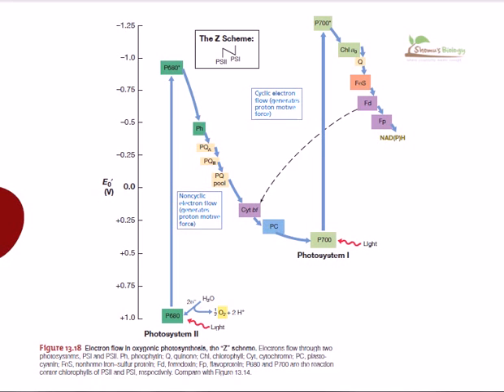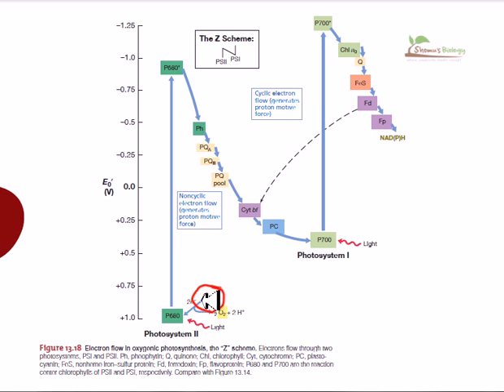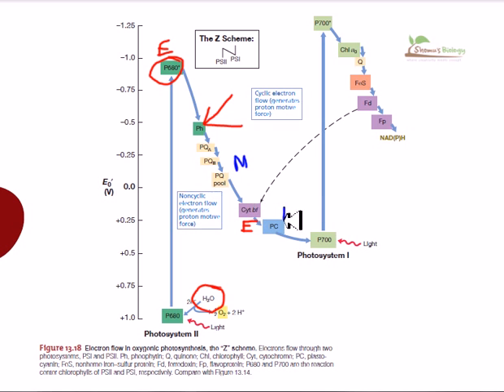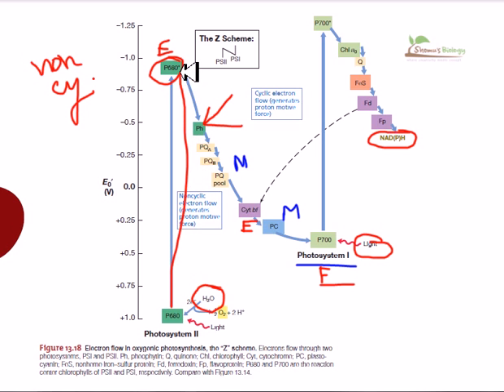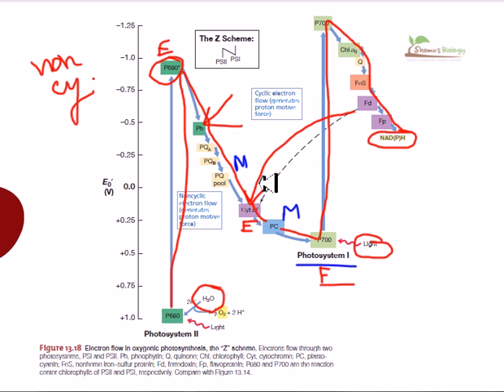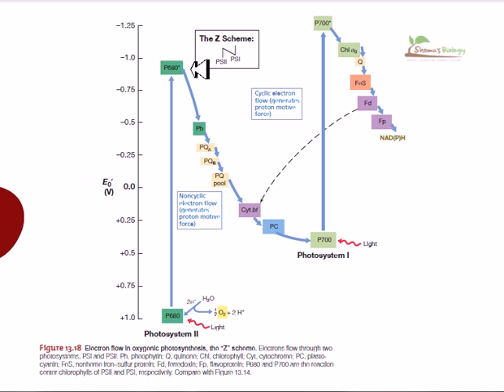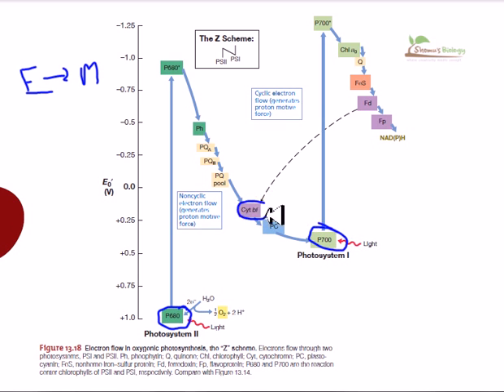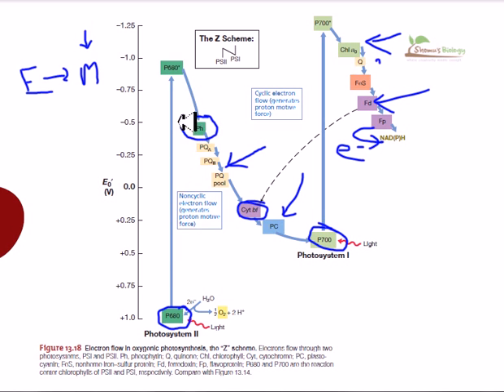Electron flow in oxygenic photosynthesis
Photosynthesis is a process used by plants and other autotrophic organisms to convert light energy, normally from the sun, into chemical energy that can be used to fuel the organisms' activities. Carbohydrates, such as sugars, are synthesized from carbon dioxide and water (hence the name photosynthesis, from the Greek φώτο- [photo-], "light," and σύνθεσις [synthesis], "putting together") during the process. Oxygen is also released, mostly as a waste product. Most plants, most algae, and cyanobacteria perform the process of photosynthesis, and are called photoautotrophs. Photosynthesis maintains atmospheric oxygen levels and supplies most of the energy necessary for all life on Earth,[1] except for chemotrophs, which gain energy through oxidative chemical reactions.

Although photosynthesis is performed differently by different species, the process always begins when energy from light is absorbed by proteins called reaction centres that contain green chlorophyll pigments. In plants, these proteins are held inside organelles called chloroplasts, which are most abundant in leaf cells, while in bacteria they are embedded in the plasma membrane. In these light-dependent reactions, some energy is used to strip electrons from suitable substances such as water. This produces oxygen gas and hydrogen ions, which are transferred to a compound called nicotinamide adenine dinucleotide phosphate (NADP+), reducing it to NADPH. More light energy is transferred to chemical energy in the generation of adenosine triphosphate (ATP), the "energy currency" of cells.

In plants, algae and cyanobacteria, sugars are produced by a sequence of light-independent reactions called the Calvin cycle, but some bacteria use different mechanisms, such as the reverse Krebs cycle. In the Calvin cycle, atmospheric carbon dioxide is incorporated into already existing organic carbon compounds, such as ribulose bisphosphate (RuBP).[2] Using the ATP and NADPH produced by the light-dependent reactions, the resulting compounds are then reduced into triose phosphate. Of every six triose phosphate molecules produced, one is removed to form further carbohydrates and five are "recycled" back into the cycle to regenerate the original carbon dioxide acceptor, RuBP.

The first photosynthetic organisms probably evolved early in the evolutionary history of life and most likely used reducing agents such as hydrogen or hydrogen sulfide as sources of electrons, rather than water.[3] Cyanobacteria appeared later, and the excess oxygen they produced contributed to the oxygen catastrophe,[4] which rendered the evolution of complex life possible. Today, the average rate of energy capture by photosynthesis globally is approximately 130 terawatts,[5][6][7] which is about six times larger than the current power consumption of human civilization.[8] Photosynthetic organisms also convert around 100--115 thousand million metric tons (i.e., 100--115 petagrams) of carbon into biomass per year.[9][10] Source of the article published in description is Wikipedia. I am sharing their material. Copyright by original content developers of Wikipedia.
Material source: Brock Biology of Microorganisms (13th Edition)
Michael T. Madigan (Author), John M. Martinko (Author), David Stahl (Author), David P. Clark (Author)